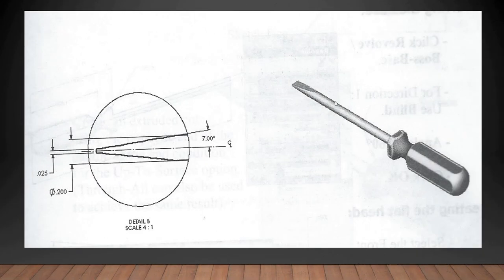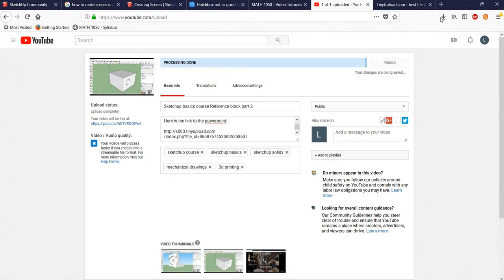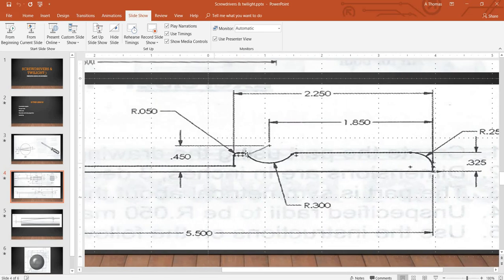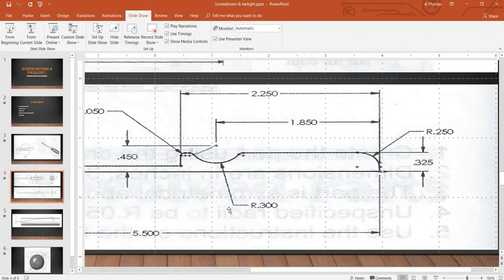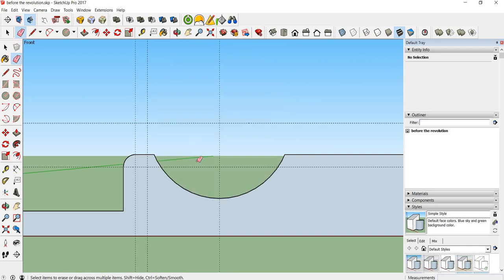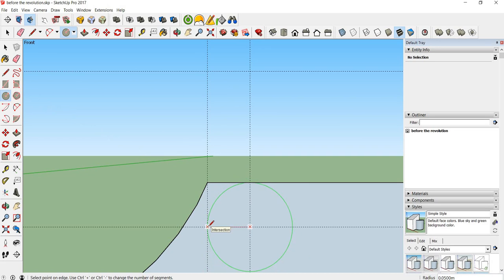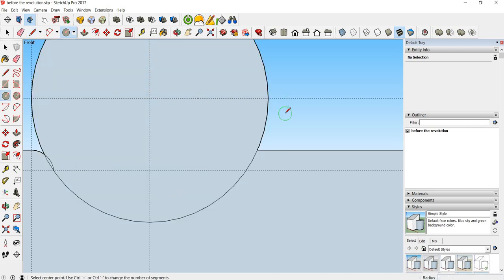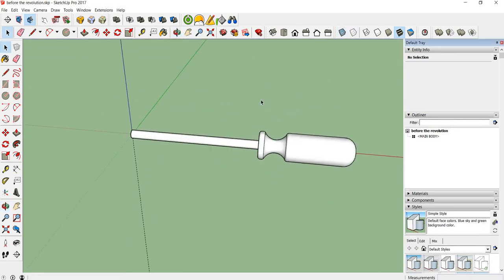Sketchup Basics Course THREE screwdriver part 1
In class 3, i teach you how to make a rim, a screwdriver, and how to do photo-realistic rendering using twilight, a built in rendering app.

Here is the link for the drawings